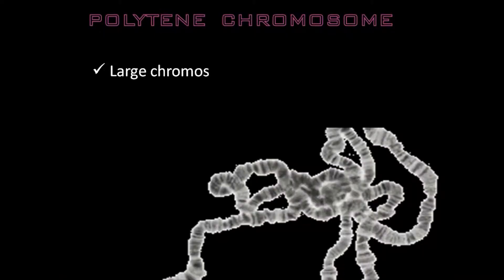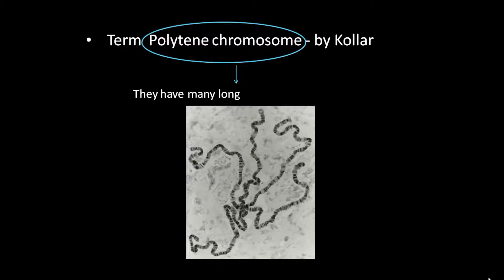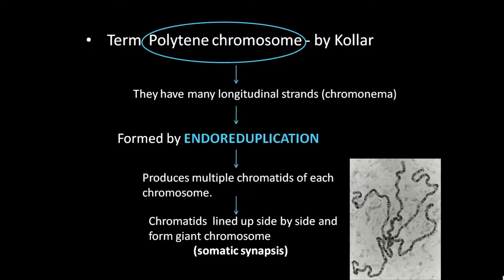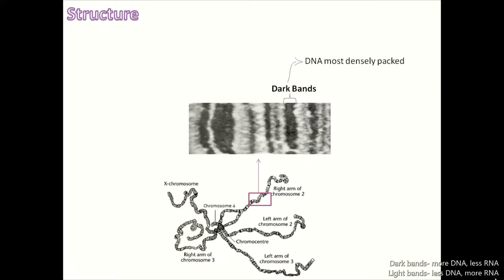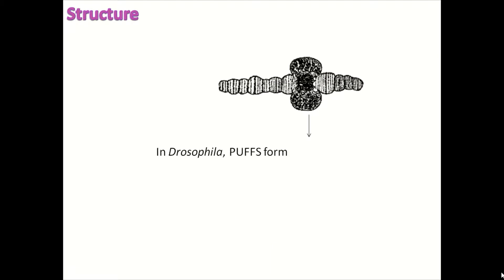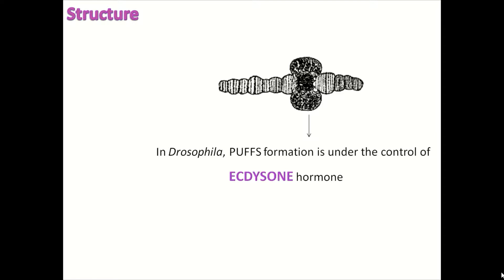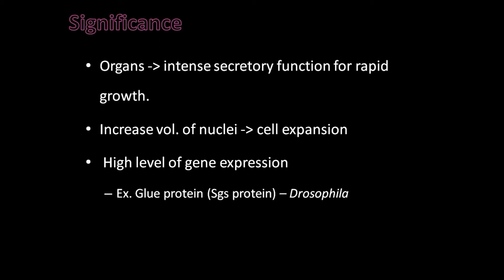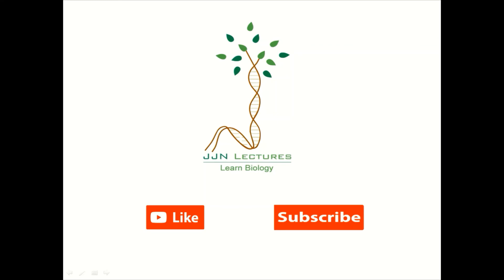POLYTENE CHROMOSOMES | English/Malayalam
Polytene Chromosomes are giant chromosomes having thousands of DNA strands.
This video describes about the Formation, Structure, Significance & Isolation of Polytene chromosome in simplified way.